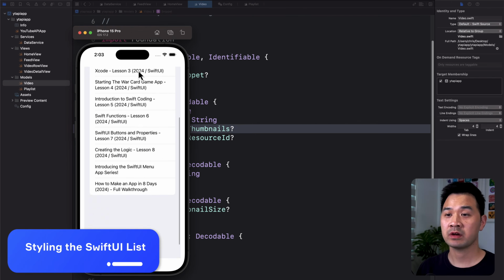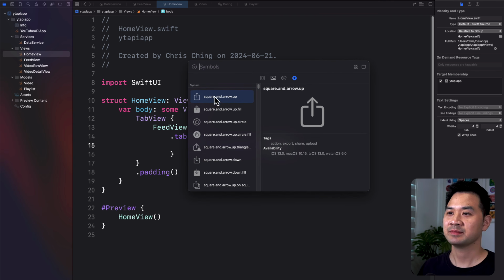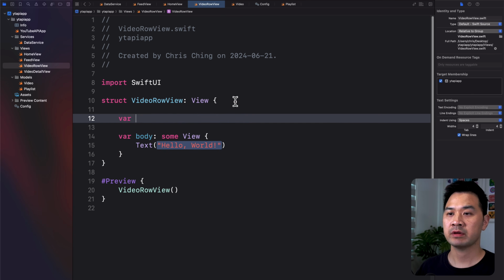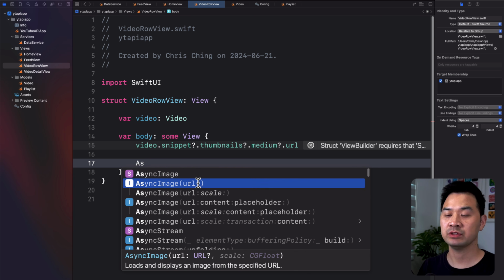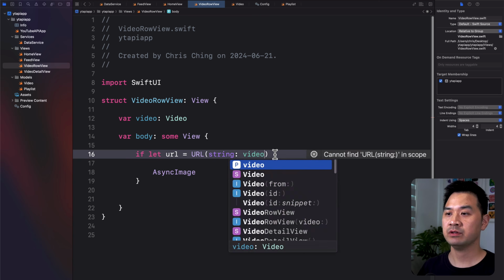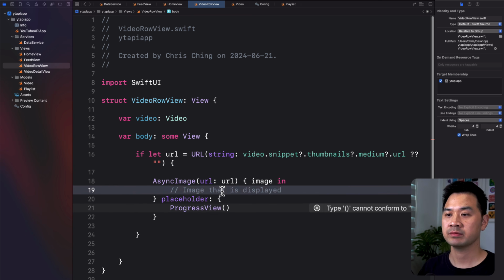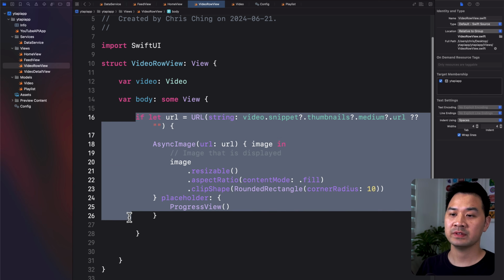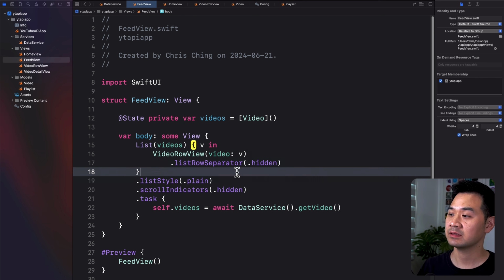How To Build a YouTube API Video Player App - Lesson 6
Build a YouTube API Video Player app that fetches videos from the YouTube Data API. The app also retrieves video thumbnails and allows the user to tap on a video to watch it right inside the app!  This is Lesson 6 where we’ll retrieve the video thumbnails and style the Feed View. A new lesson is released each week.

Timestamps:
00:00 Intro
00:17 Styling the SwiftUI List
02:27 Retrieving the Thumbnail Image with AsyncImage
09:08 Outro

Want to learn to build apps with a structured learning path that's proven by thousands?